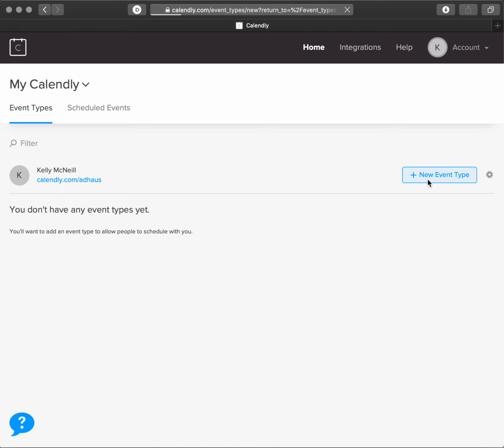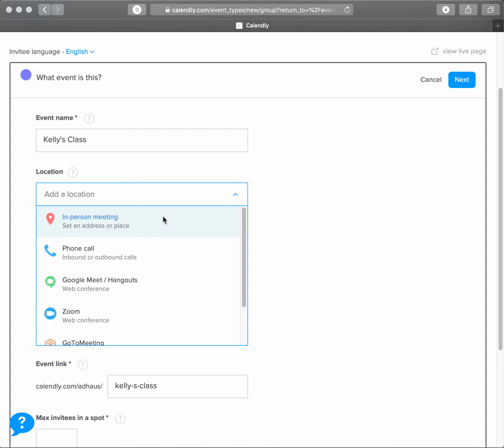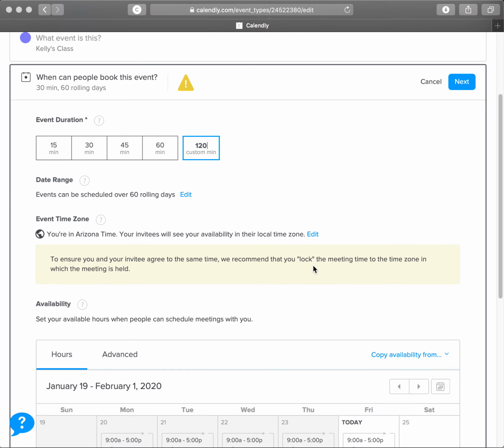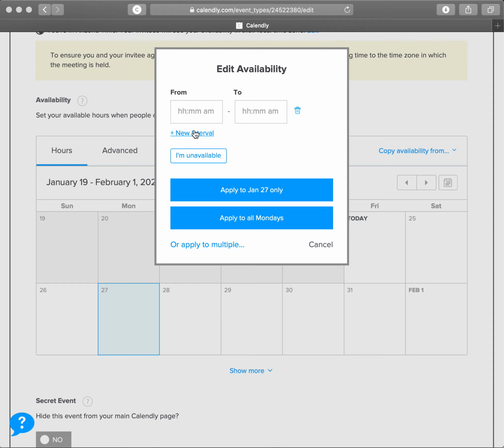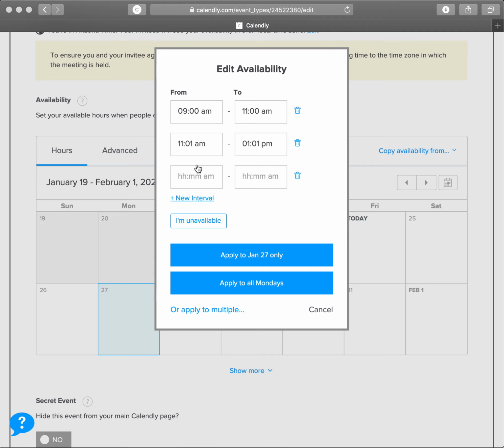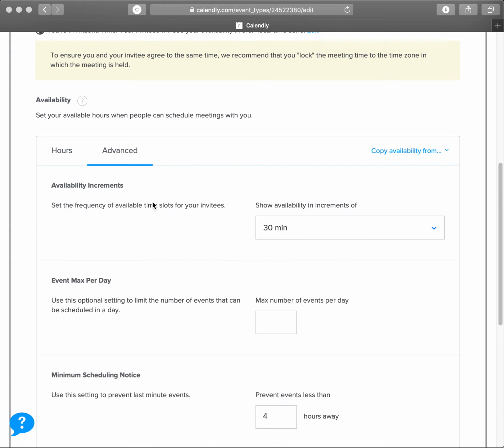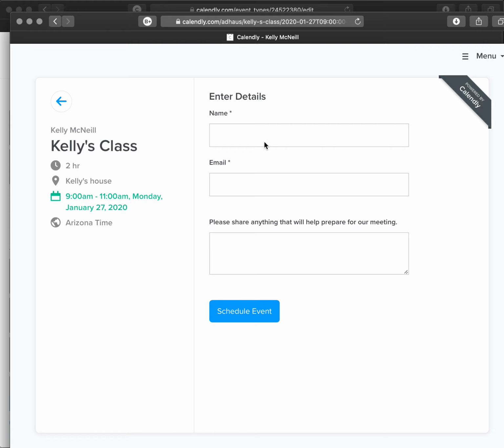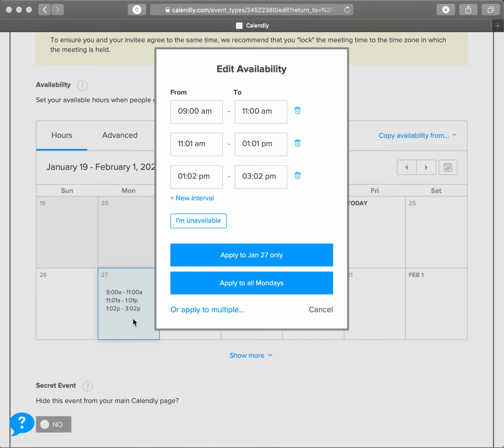Kelly's calendly tutorial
Bibi, I think this would work for you